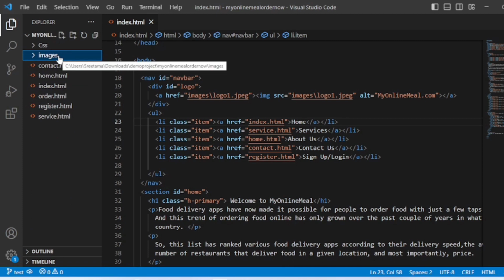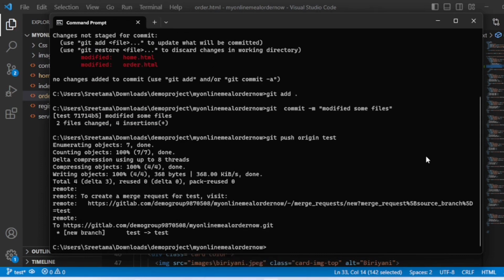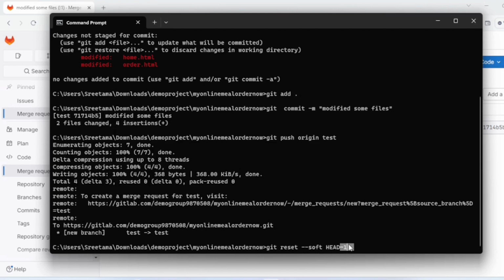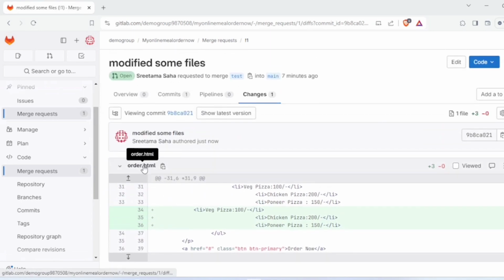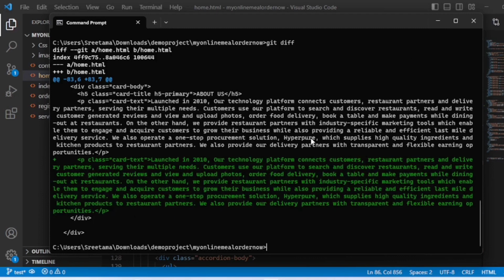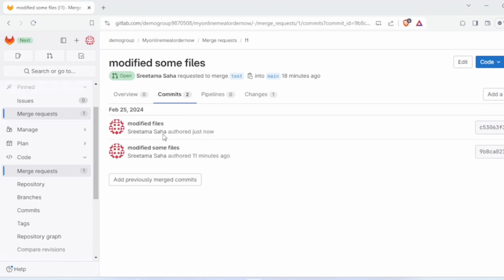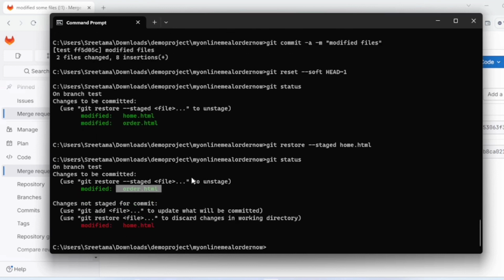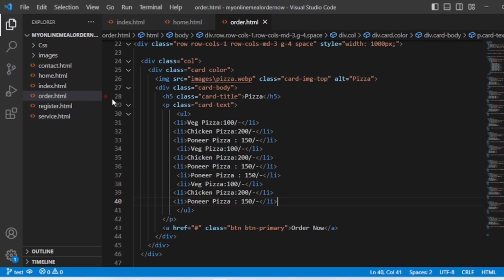Remove any file from git commit | Easy Way Explain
Hi Guys,
In this video, I have explained how you can remove any file from any commit.
I hope this video is helpful for you.If you have any doubts then you can definitely ask me in the command section. I would be happy to answer!:))

00:25 Adding files in the commit
04:03 Removing file(way 1)
09:30 Adding files in the commit
11:14 Removing file (way 2)